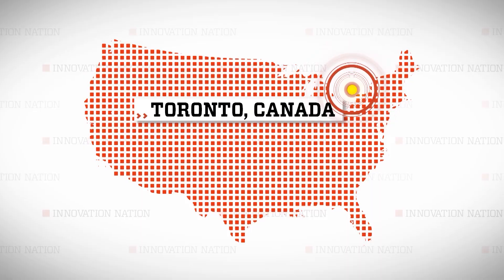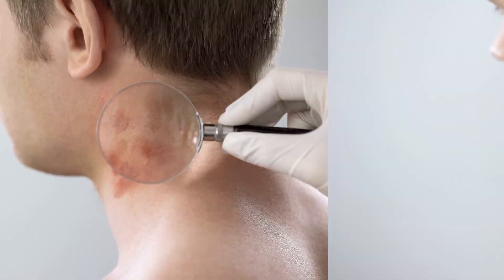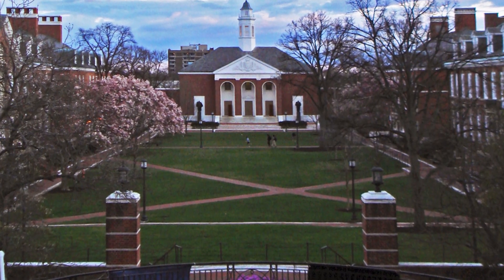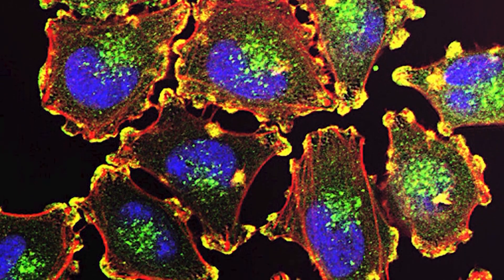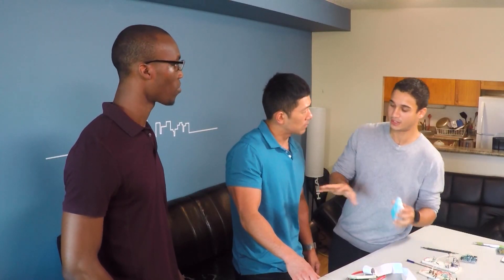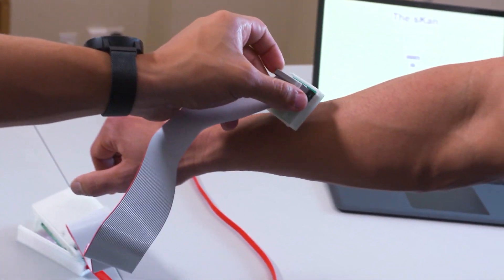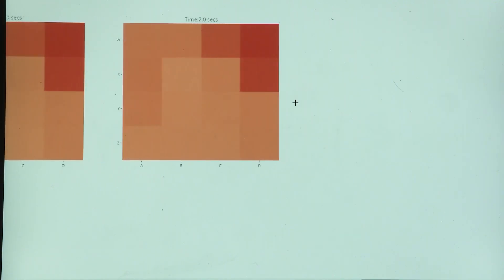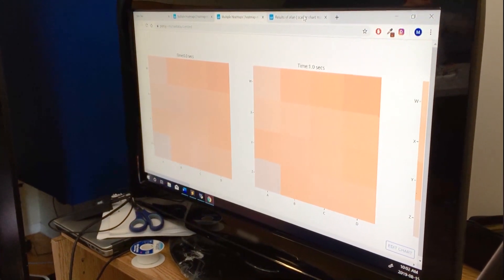Skin Cancer Detector | The Henry Ford's Innovation Nation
On this segment of The Henry Ford's Innovation Nation, Adam Yamaguchi meets with Rotimi Fadiya and Michael Takla, co-inventors of the Skin Cancer Detector, to learn more about the innovation that will aid doctors in detecting one of the most common and treatable cancers that people face.

Fadiya and Takla found research that revealed temperature variations between healthy skin and malignant lesions. Researchers used infrared cameras in these analyses, but Fadiya and Takla wanted to find a more affordable option that could be used by the average individual.